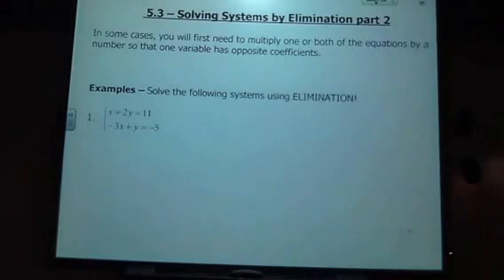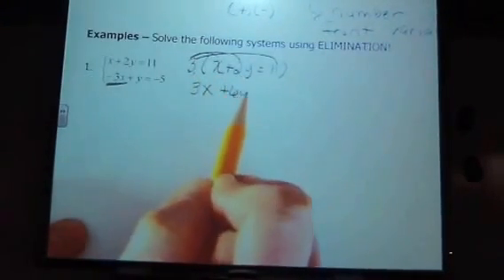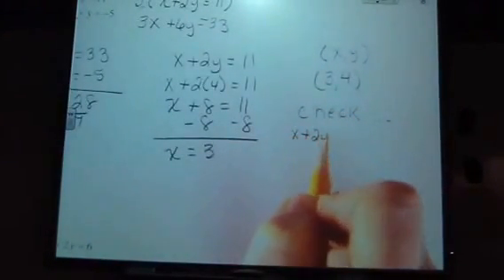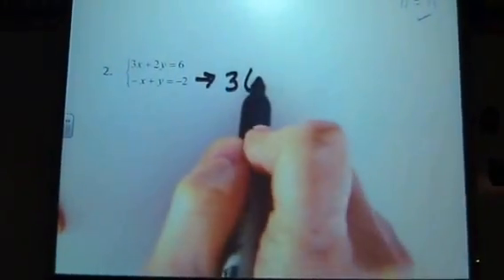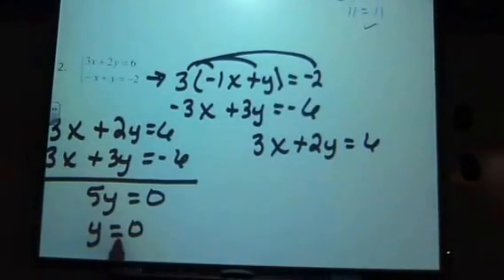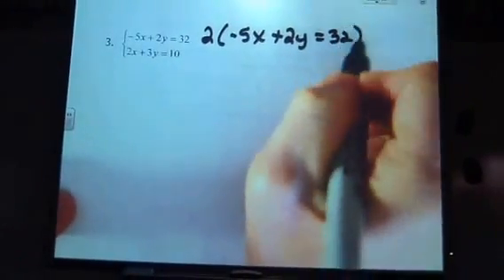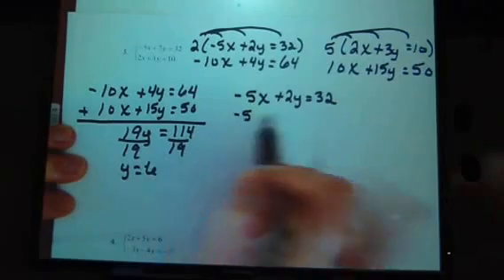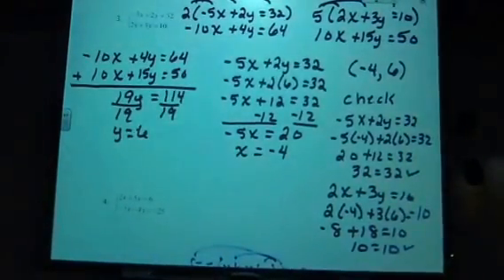McCrory Algebra 5-3 Systems by Eliminations part 2